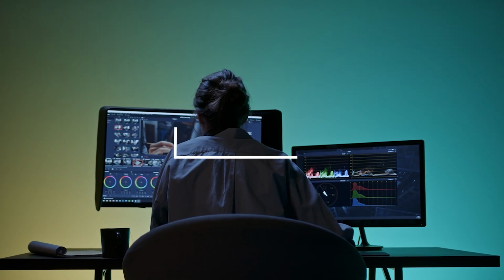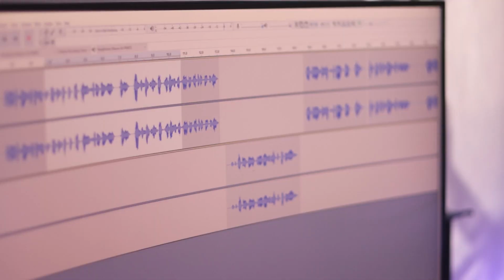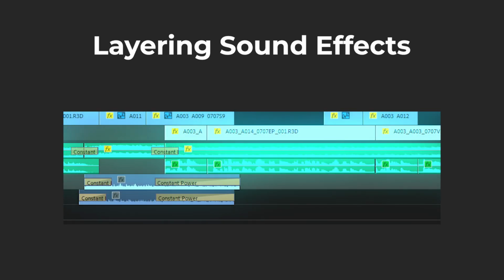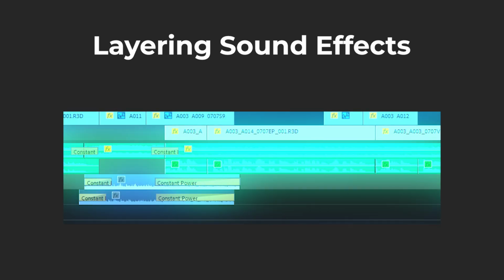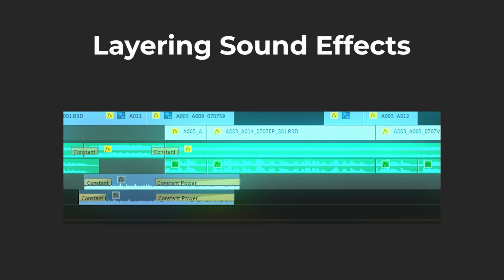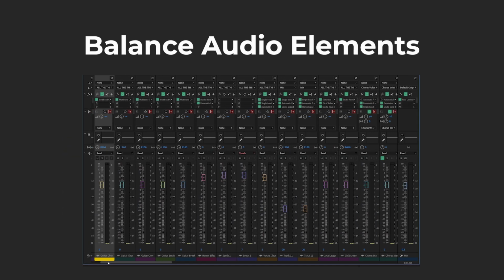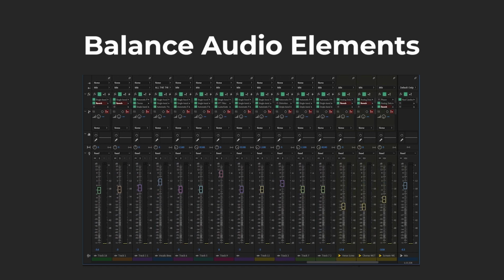The Use of Sound Design in Video Editing - Immersive Audio Experiences Tutorial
When it comes to video editing, the visual aspects often take center stage. However, the importance of sound design should not be underestimated. The right audio elements can greatly enhance the impact and emotional resonance of a video. In this FilterGrade video, I’ll explore the use of sound design in video editing and give you some tips on creating an immersive audio experience that captivates your audience.

Sound design is the process of creating and manipulating audio elements to enhance the storytelling and overall impact of a video. It involves careful selection, editing, and placement of sounds such as dialogue, music, sound effects, and ambient noise. When done effectively, sound design can create a rich and immersive experience for viewers, elevating the quality and emotional impact of your videos. And it’s often a lot more work than it might seem, requiring creative decisions and unconventional thinking.

Need video editing assets, templates, and more? See what's trending on FilterGrade

*Related Articles*

Follow FilterGrade!